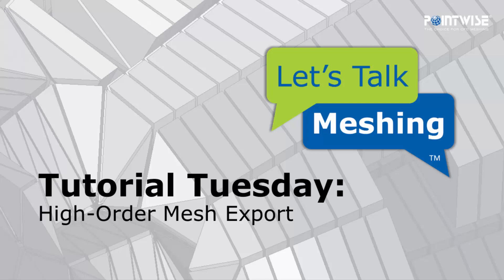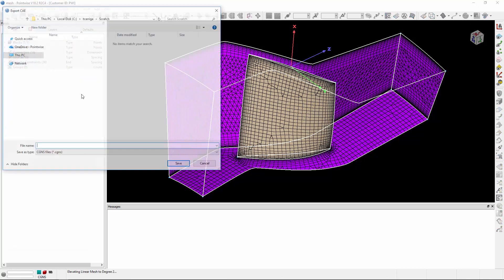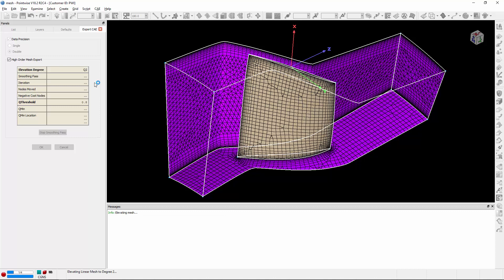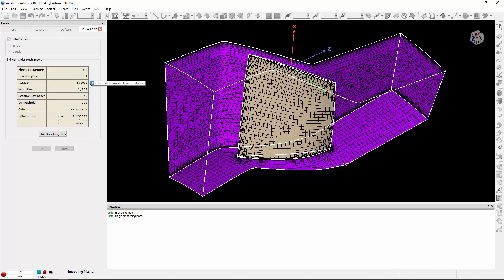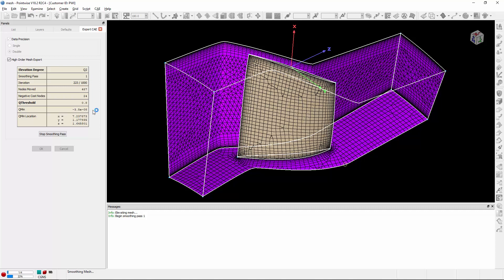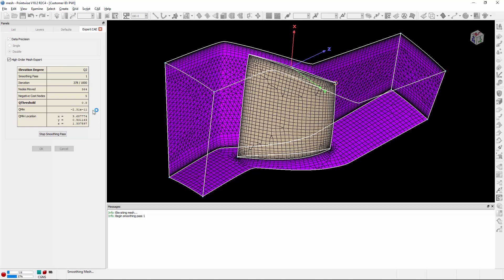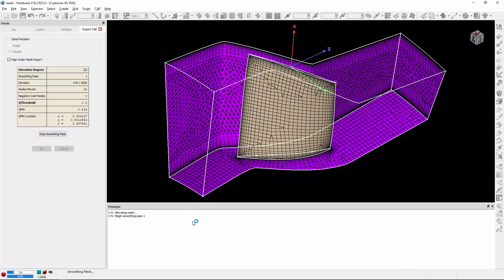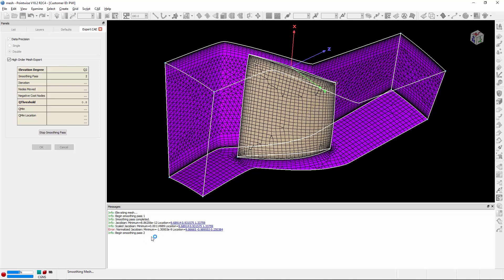High-Order Mesh Export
In this video we demonstrate how to perform degree elevation on export from Pointwise. Once the export process begins, the High-Order Mesh Export table provides information during the degree elevation process and a probe in the display window indicates areas where the smoother is working the hardest. Once all Jacobians are positive, the high-order mesh is then exported.